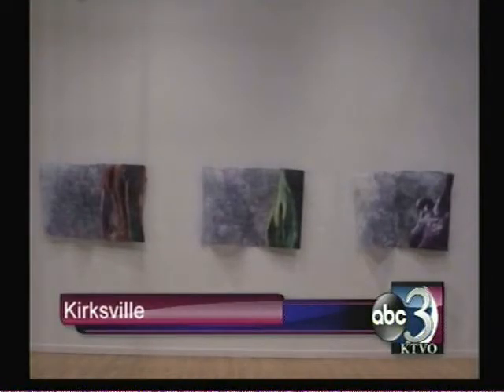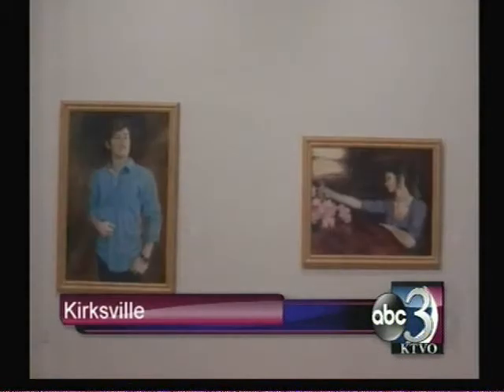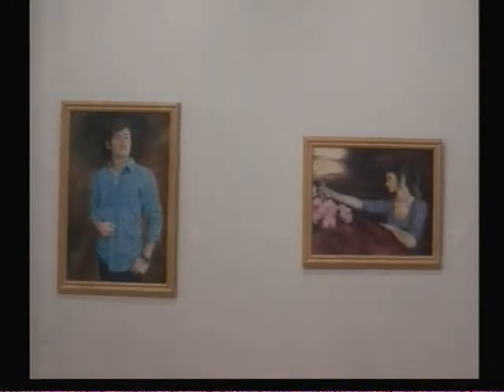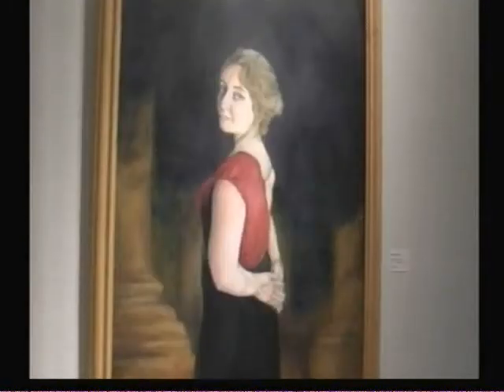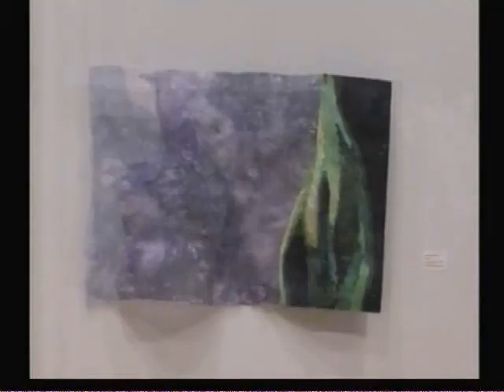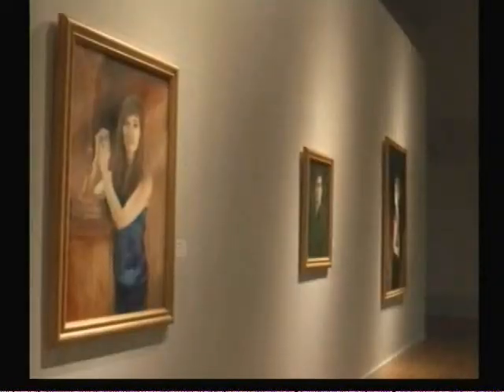Truman State students host art gallery opening